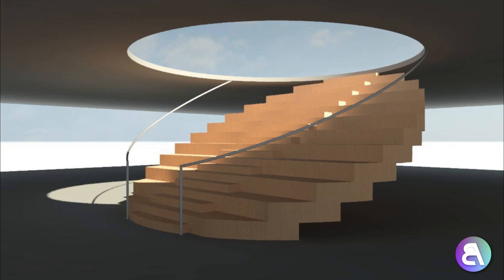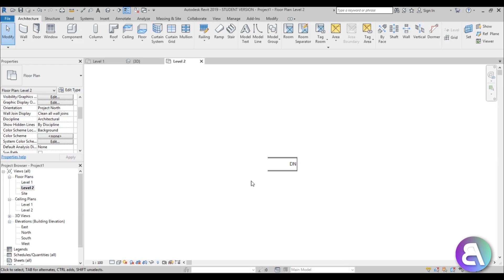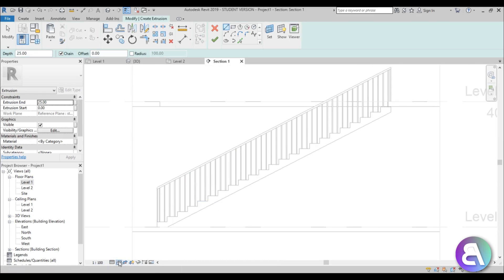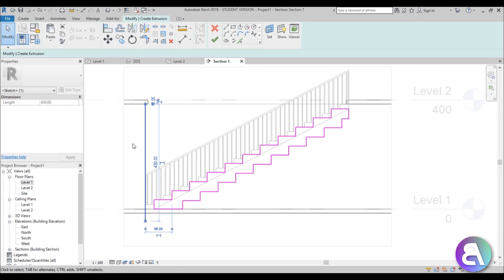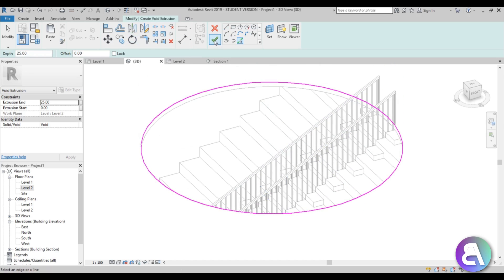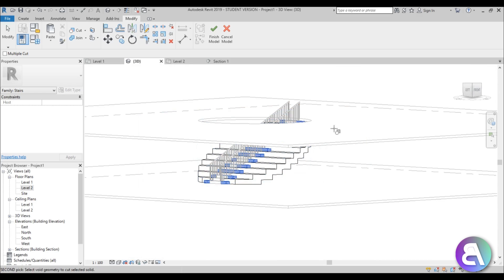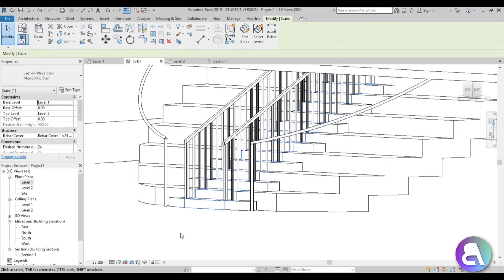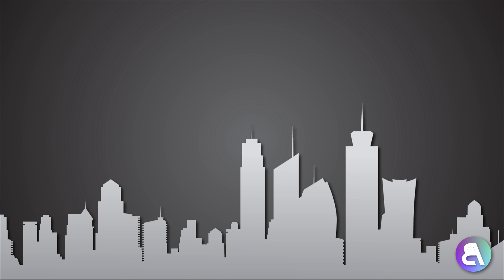Circular Stair / Auditorium in Revit Tutorial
In this tutorial I show you how to model a custom stair / auditorium with railing in Revit as a in place family.

Revit Shortcuts:

GR - Grid
RE - Scale
EL - Elevation
WA - Wall
Al - Align
SL - Split Element
OF - Offset
TR - Trim/Extend
AR - Array
CO - Copy
TX - Text

Additional Tags: circle, circular, stair, stairs, railing, in-place, family, auditorium, family, Structural, Beam, Column, Beam System, Light, family, family editor, street light, Revit, Architecture, House, Reference Plane, Detail Line, Floor,, BIM, Building Information Modeling. Building, Roof, Roof by element, Roof by extrusion, How to model a roof in revit, Revit City, Revit 2018, Revit Turorials, Revit 2017, Revit Autodesk, Revit Architecture 2017, Revit Array, Render, AutoCAD, How to model in Revit, learn Revit, Revit Biginner tutorial, Revit tutorial for Beginner, Revit MEP, Revit Structure